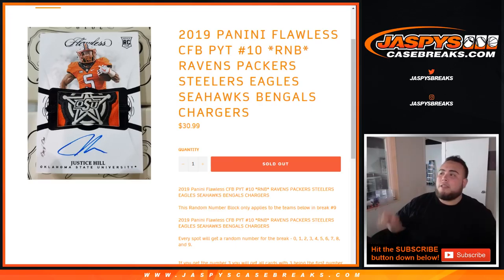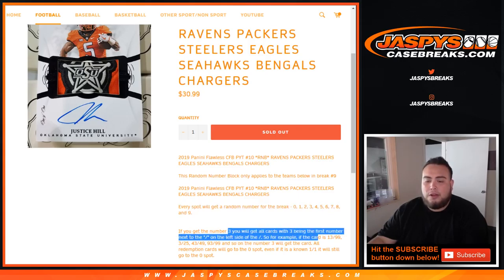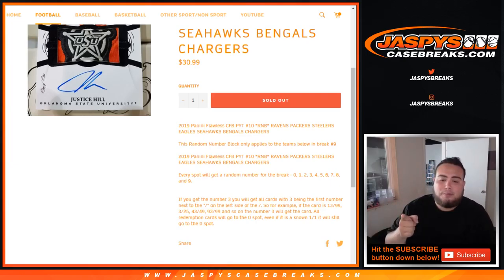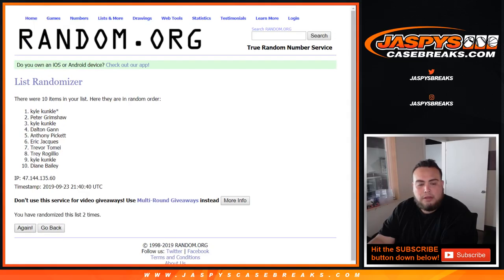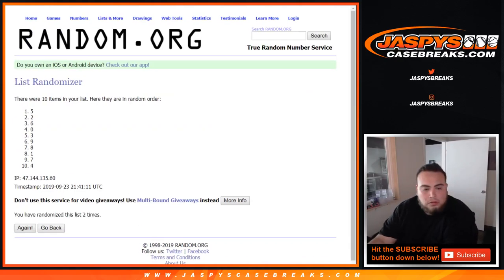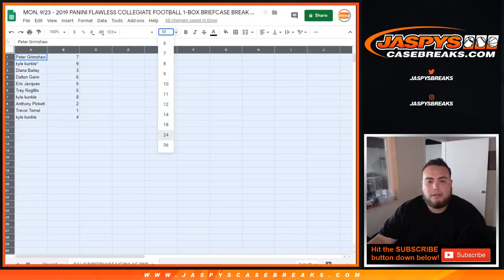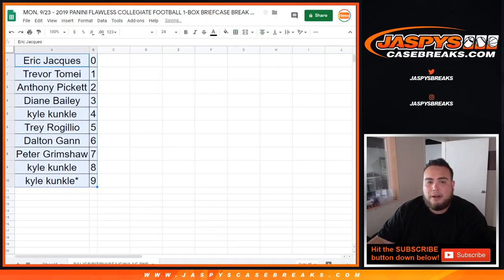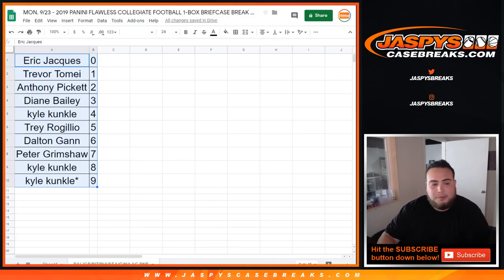MON. 9/23 - 2019 PANINI FLAWLESS COLLEGIATE FB 1-BOX BREAK #10 PYT - BAL/GB/PIT/PHI/SEA/CIN/LAC RNB